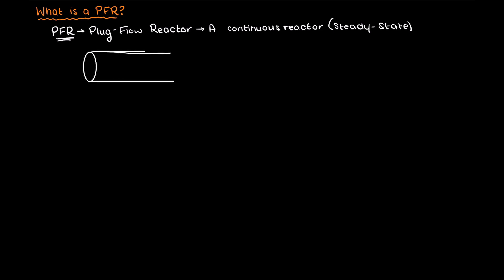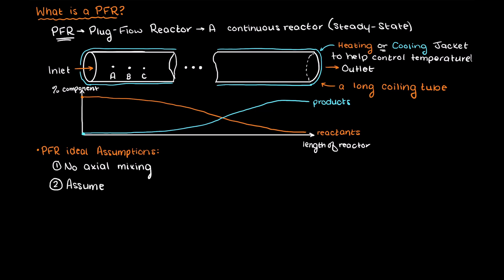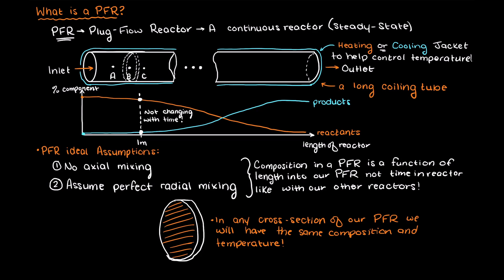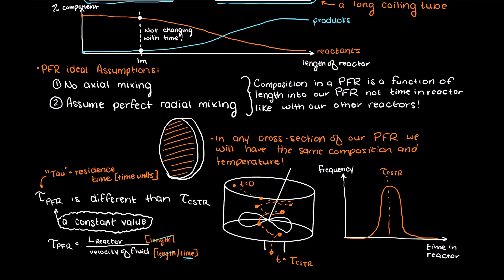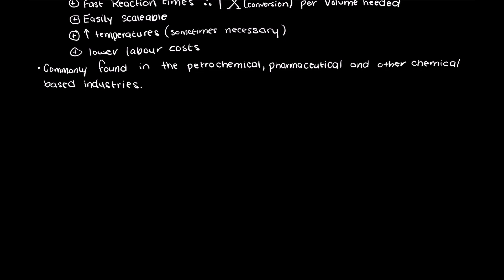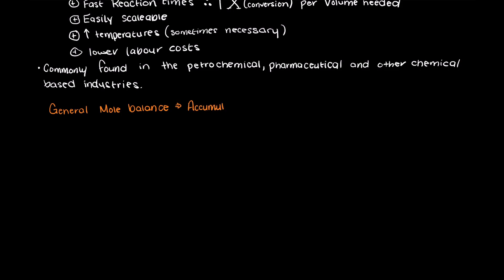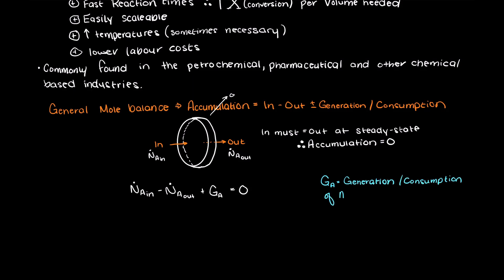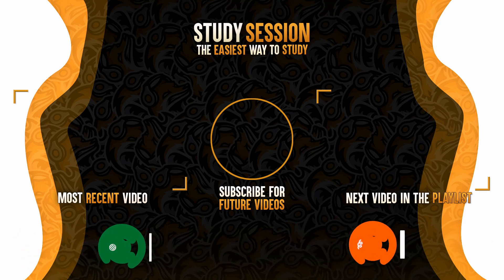What Is A PFR?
Let’s talk about what a PFR is. A PFR stands for a plug-flow reactor. A PFR is a reactor that operates continuous at steady-state, much like the CSTR we previously talked about. A PFR is a long coiling tube that can be packed with a catalyst material. PFRs are commonly found in fields where a continuous process for gas reactions (and sometimes liquid reactions).

This timeline is meant to help you better understand how a PFR works:
0:00 Introduction.
0:11 What is a PFR?
0:21 What does a PFR look like?
0:53 PFR ideal assumptions.
3:02 Pros to a PFR.
4:14 Plug Flow Reactor Equation
5:43 Outro